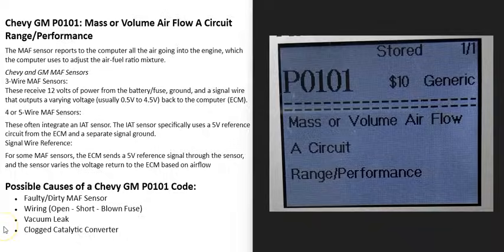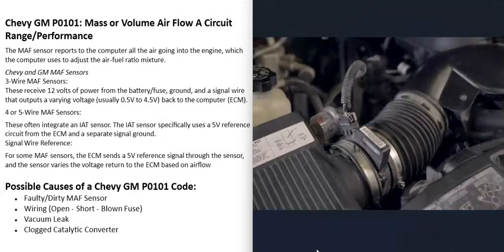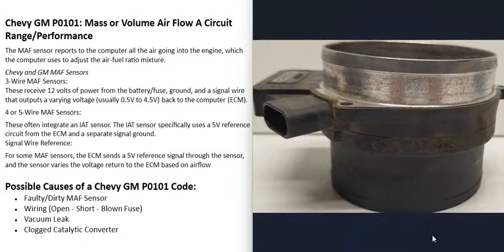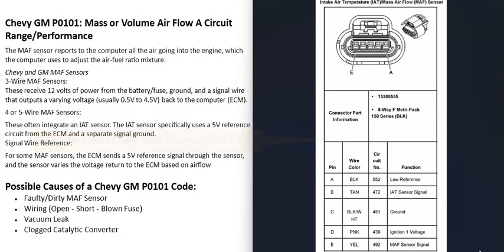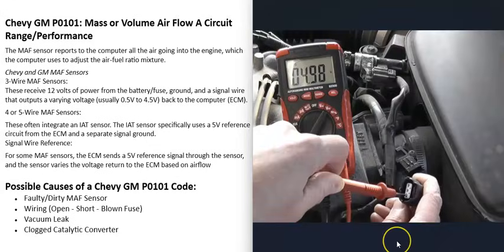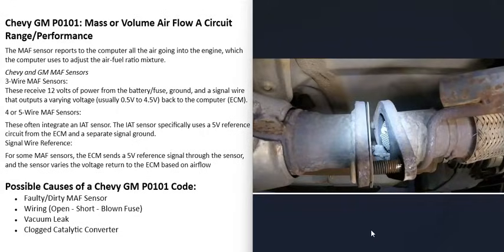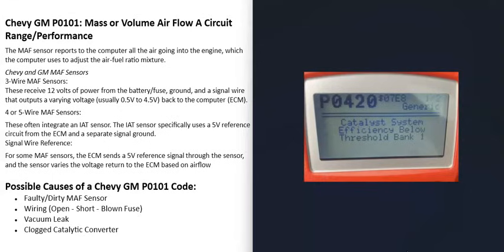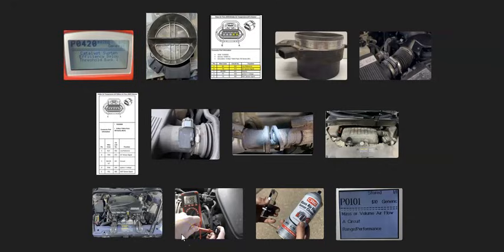Fixes Chevy GM P0101: Mass or Volume Air Flow (MAF) Circuit Range/Performance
How to fix Chevy GM P0101: Mass or Volume Air Flow (MAF) Circuit Range/Performance
The MAF sensor measures and reports to the computer all the air going into the engine, which the computer uses to calculate the air-fuel ratio mixture.

How To test MAF sensor with low-cost scan tool video.

Chevy and GM MAF Sensors
3-Wire MAF Sensors:
These receive 12 volts of power from the battery/fuse, ground, and a signal wire that outputs a varying voltage (usually 0.5V to 4.5V) back to the computer (ECM).

4 or 5-Wire MAF Sensors: These often integrate an IAT sensor. The IAT sensor specifically uses a 5V reference circuit from the ECM and a separate signal ground.
Signal Wire Reference: For some MAF sensors, the ECM sends a 5V reference signal through the sensor, and the sensor varies the voltage return to the ECM based on airflow

Possible Causes of a Chevy GM P0101 Code:
Faulty/Dirty MAF Sensor
Wiring (Open - Short - Blown Fuse)
Vacuum Leak
Clogged Catalytic Converter